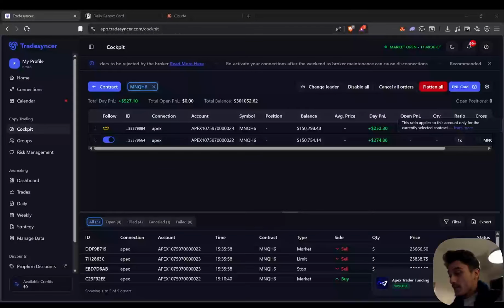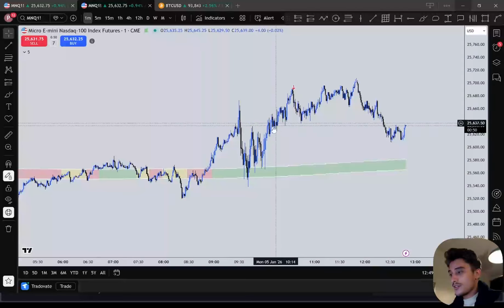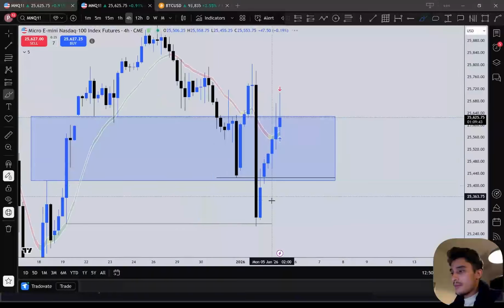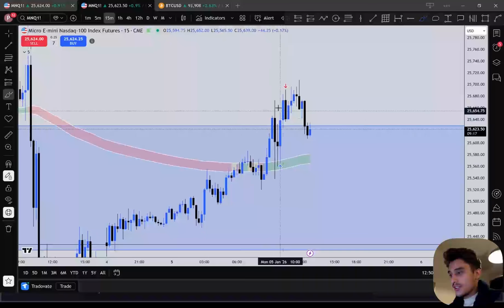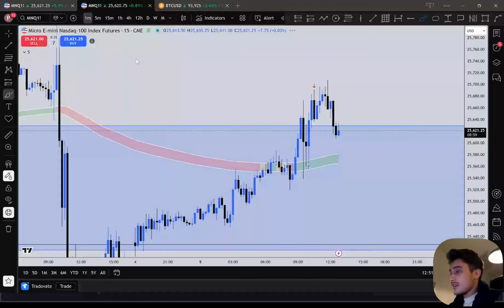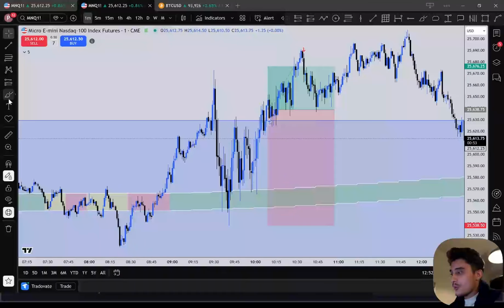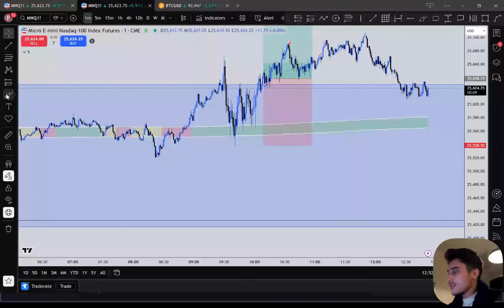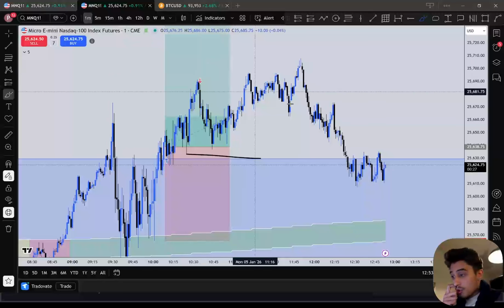How I made 527 USD in 19 minutes trading Nasdaq, 5th Jan 26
trade recap 527, in 19minutes.